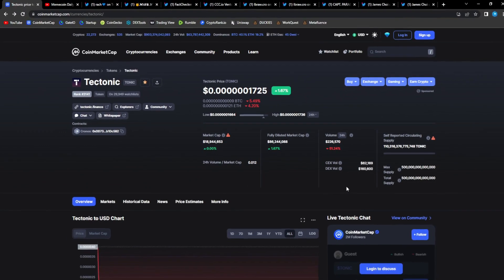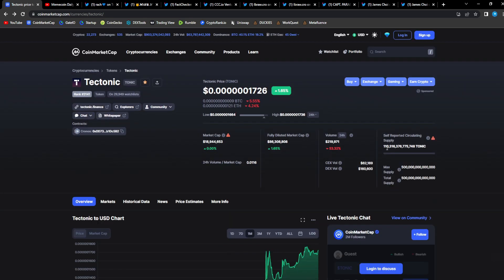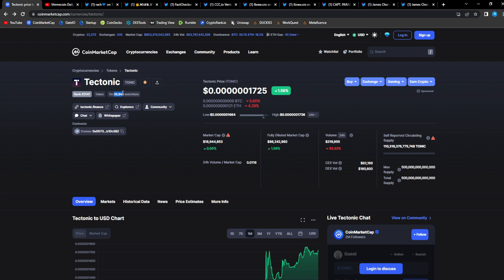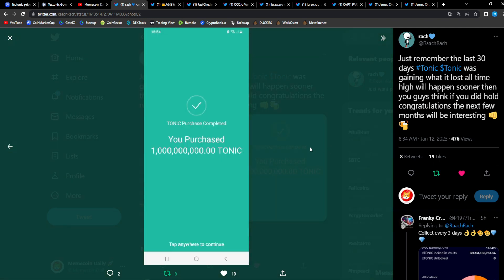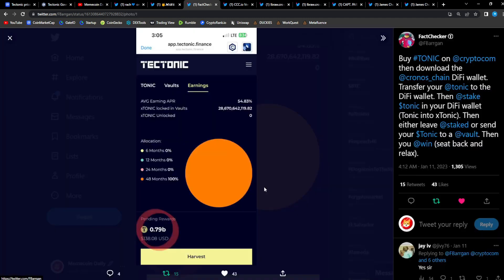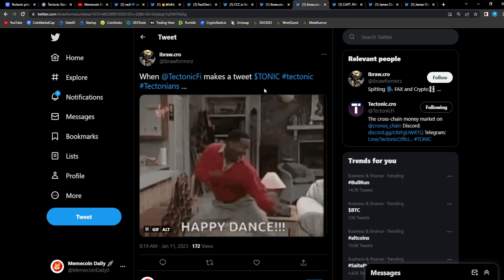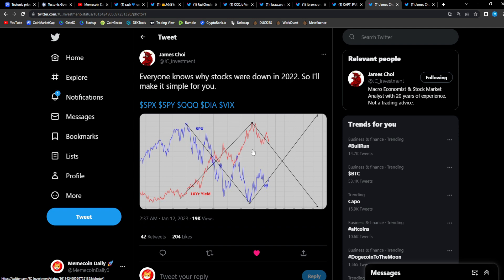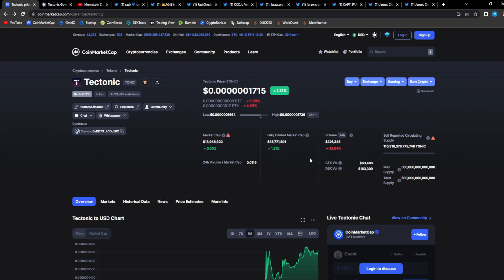TECTONIC CRONOS INSANE PASSIVE INCOME 41%!! TECTONIC CRYPTO BREAKING NEWS!!🔥 TONIC COIN 400X RISE!!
In This Video We Cover The Potential Crypto Gem Tectonic $TONIC💎

At Memecoin Daily, we share tweets and news about Meme Coins, Web 3 and Cryptocurrency. Our mission is to grow the Meme Coin and Cryptocurrency community and support Meme Coins with all we have.